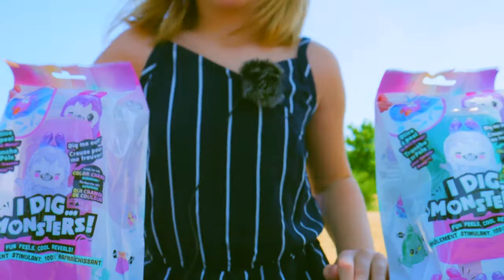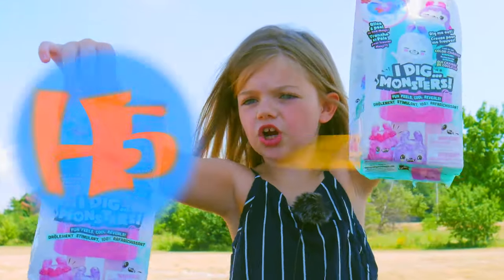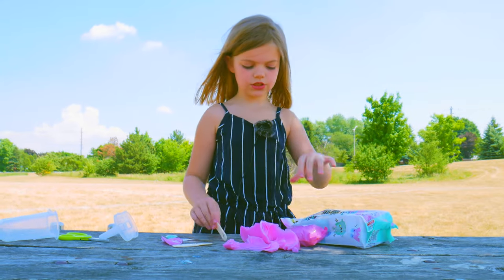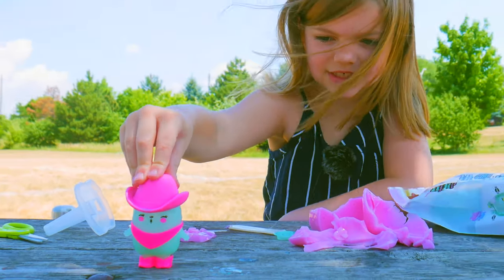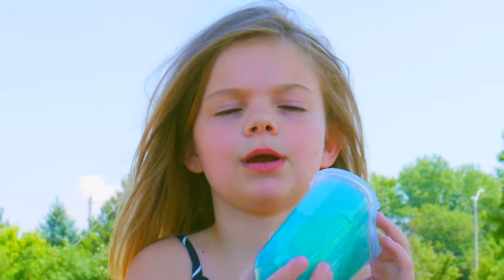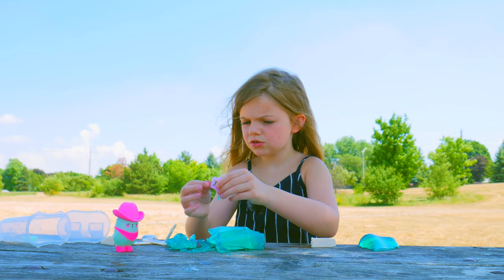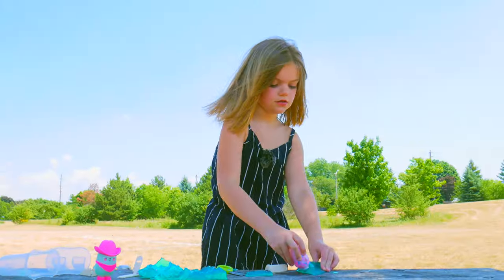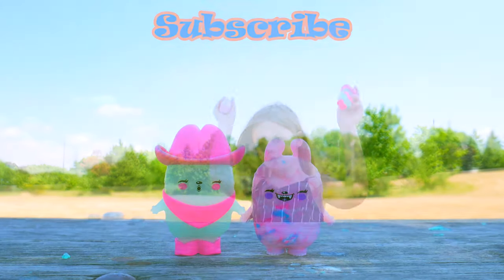I Dig Monsters! H5Kids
Dig through some jelly, slime like popsicles to get to a monji monster!

(●'◡'●)ﾉ❤ Salondooz Hairdooz Perfume Bottle Dolls H5Kids: Salondooz Hairdooz Perfume Bottle Dolls H5Kids